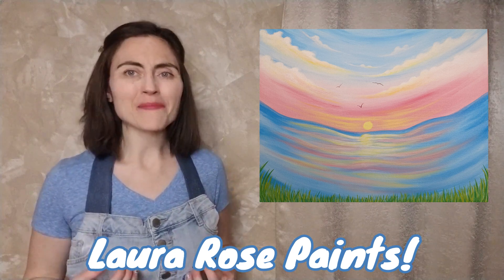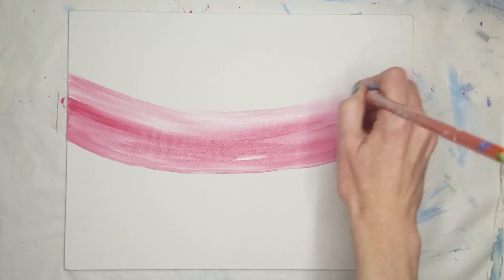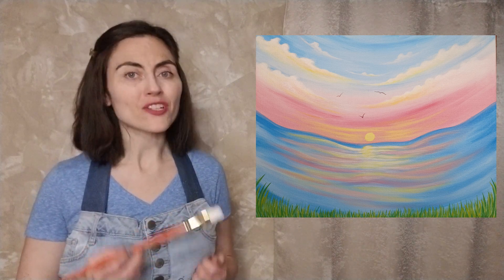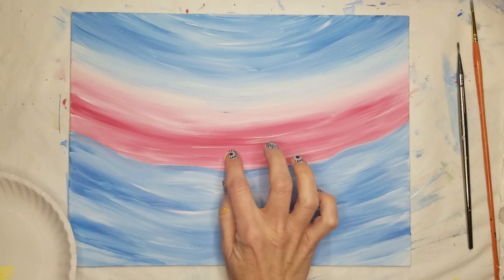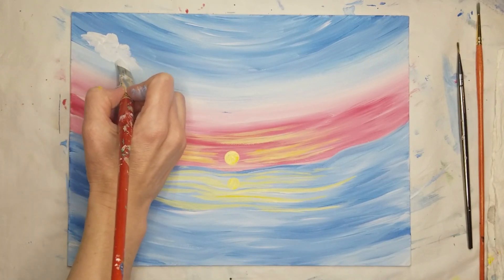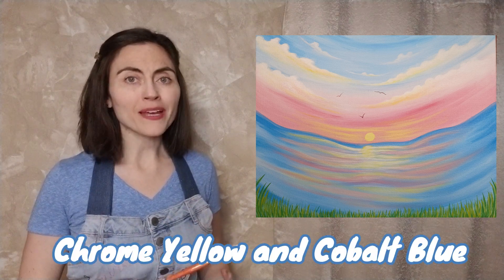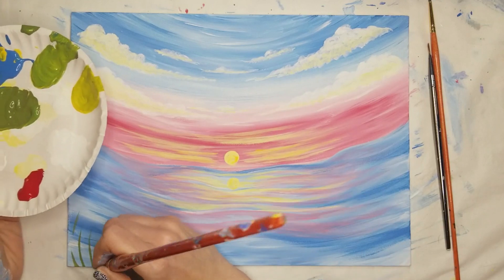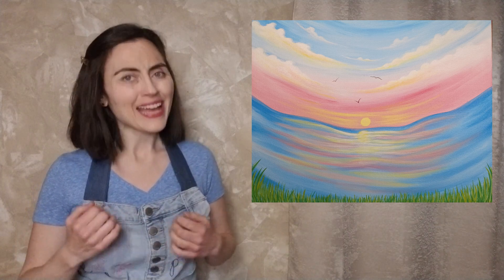How to Paint a Beautiful SUNSET OVER WATER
Welcome to Laura Rose Paints! Today's painting is a DISTORTED SUNSET OVER WATER, which will show you how to create beautiful brushstrokes and textured backgrounds! Check out the supplies below, pull up an easel, and let's get painting!

Brushes Needed
5/8" Filbert Brush
1/8" Round Brush (optional)
1/16" Round Brush (optional)

Acrylic Colors Needed
Titanium White
Chrome Yellow
Bright Red (or Primary Red)
Cobalt Blue
Black (optional)

Ultra Fine Point Black Marker (if not using the black paint)
Easel (optional)
Canvas (whichever size you like - I used a 9"x12" for the demo.)
Palette or Paper Plate for Holding and Mixing Paints
Cup of Water for Rinsing Brushes
Paper Towels
Drop Cloth to Protect Work Area (unless you want to redecorate your home)
Paint Appropriate Clothes (You probably don't want paint on your favorite sweater.)